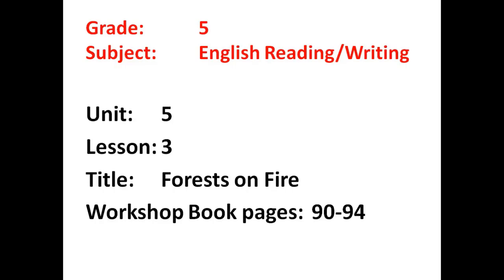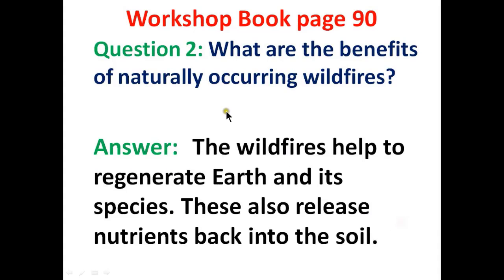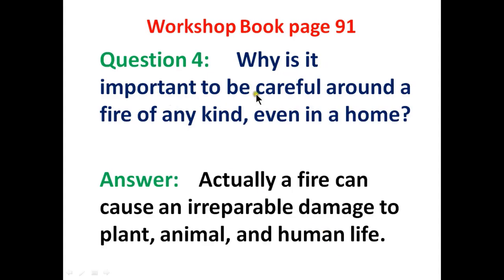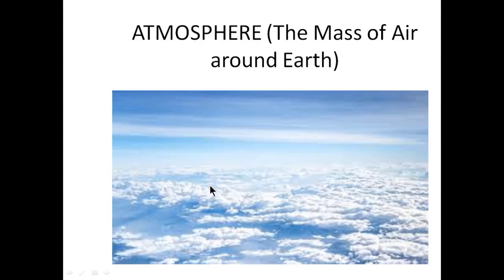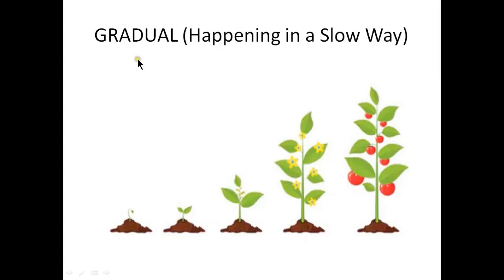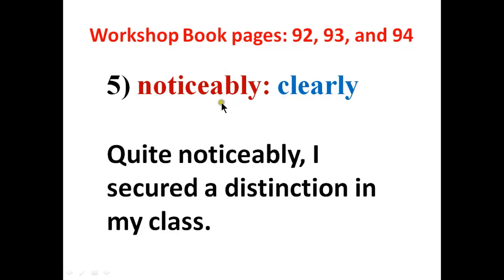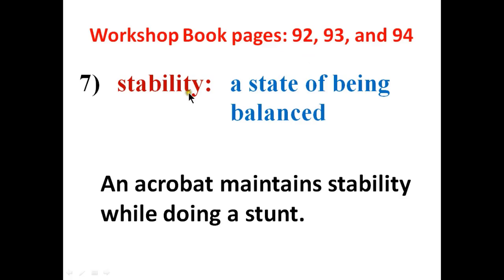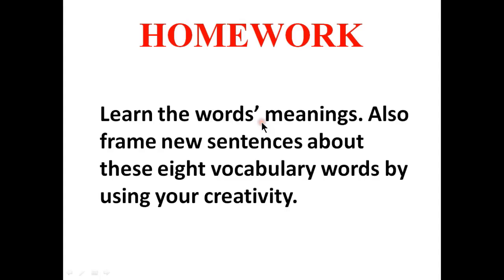Grade 5 English 1 Forests on Fire